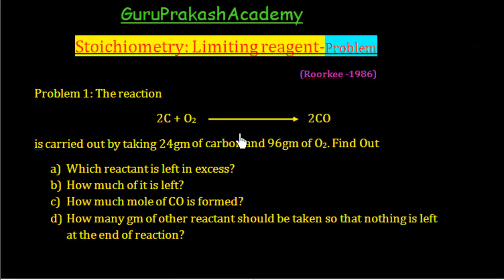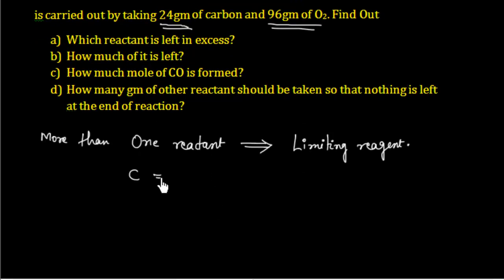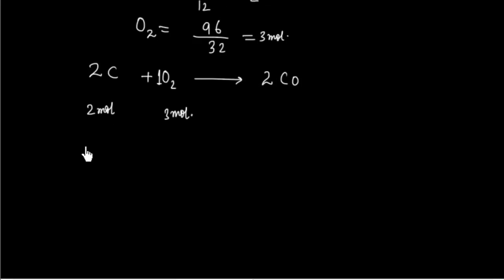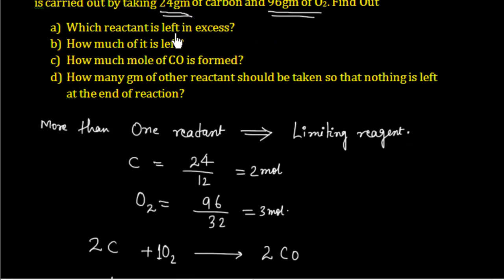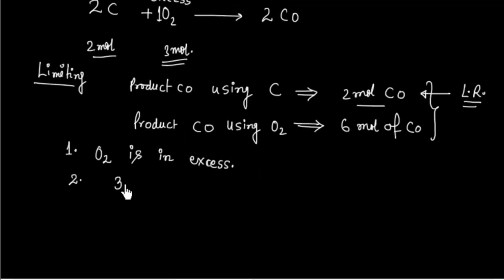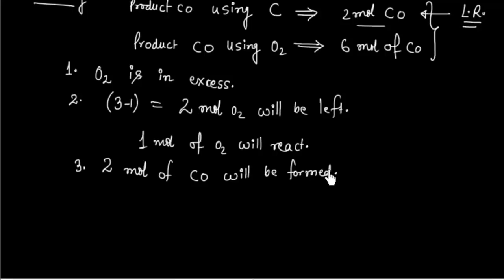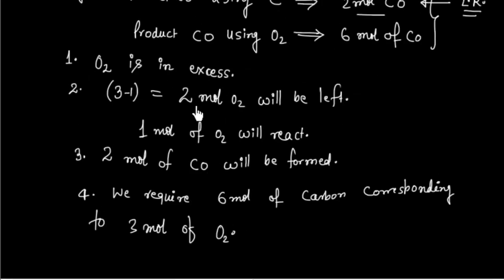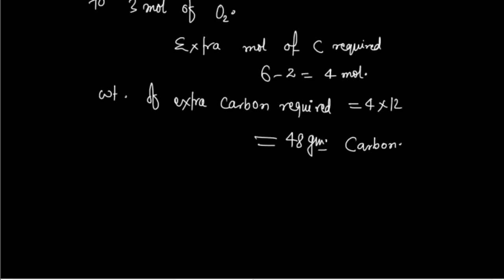Limiting reagent Roorkee 1986 solution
Limiting reagent, reacted amount, amount in excess, weight of other reactant needed for complete reaction.